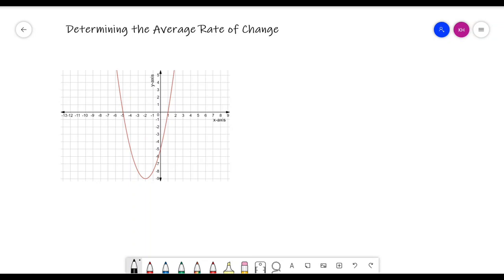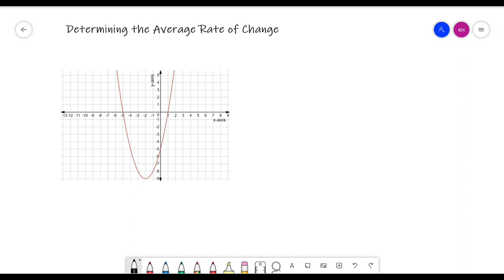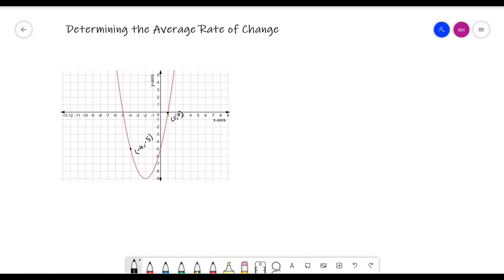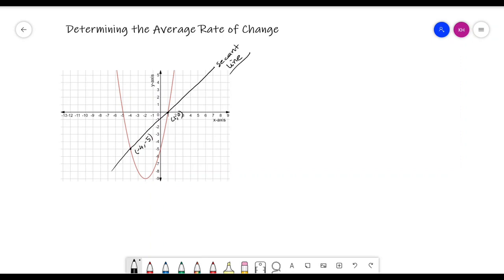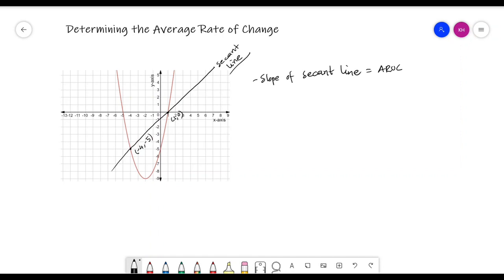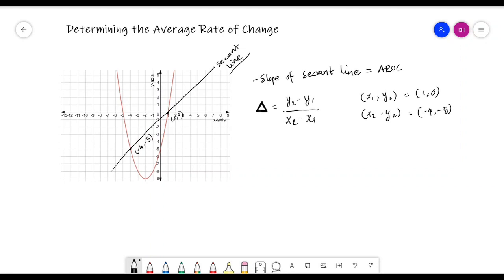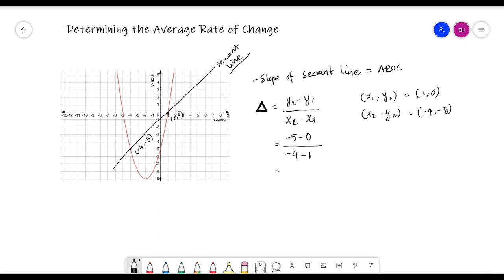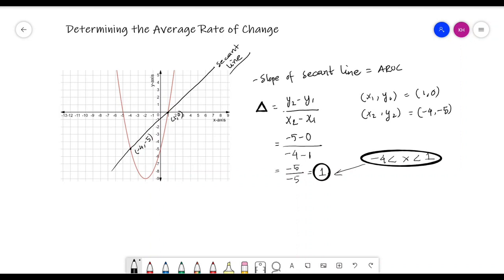Determining the Average Rate of Change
In this video we will learn how what AROC is represented graphically, and also, a simple method to determine the value of AROC.